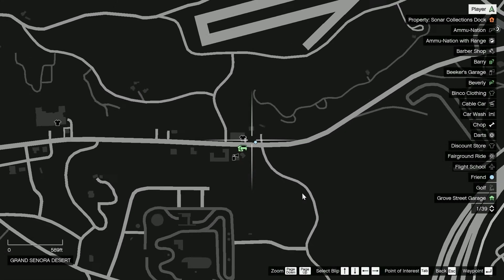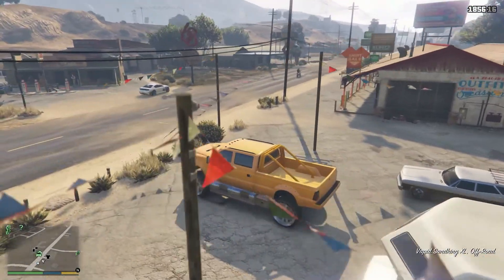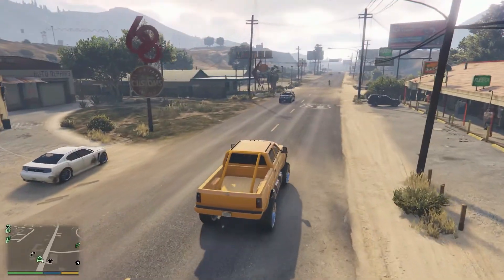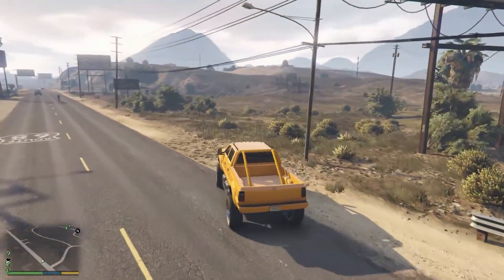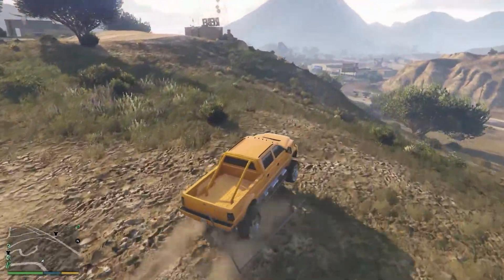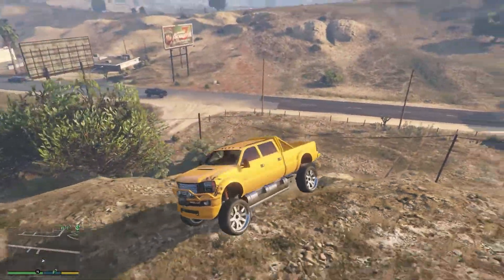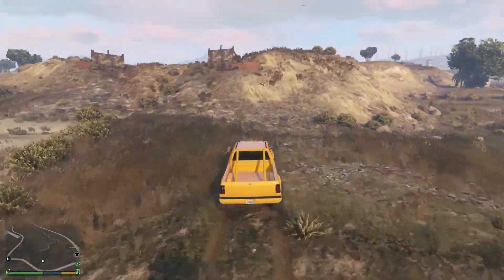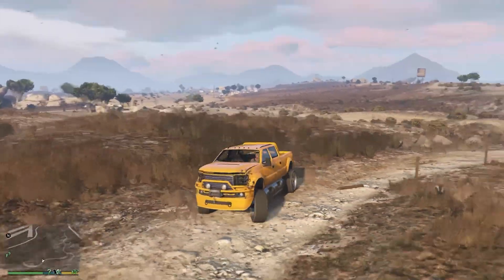GTA 5 Rare & Secret Car Locations — Sandking XL (GTA V)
Audio Technica AT2020 microphone:

Scarlett Solo pre-amp:

Adobe Premiere Pro (video editing):

In GTA 5, there are a number of rare cars and secret cars and other vehicles located around the map and available for free to industrious thieves. Some are supercars, others are just interesting vehicles.

This rare and secret vehicle location video features the Cognoscenti Cabrio, a clone of the Bentley Continental GT found in one mission in Grand Theft Auto 5 (and also, of course, the car-buying website). It can be found the Legal Troubles mission done through the movie studio in town, and this video shows you the details (and a customized Cognoscenti Cabrio).